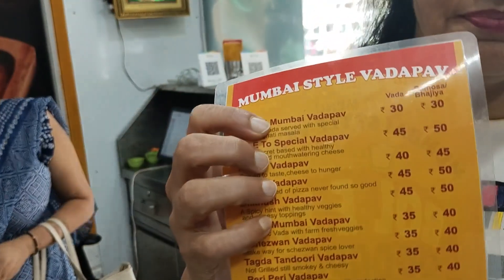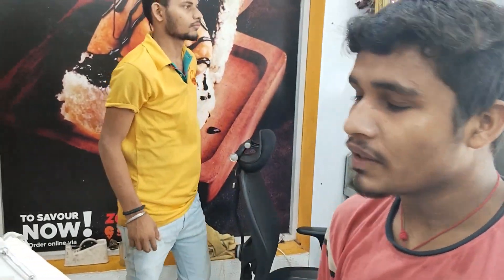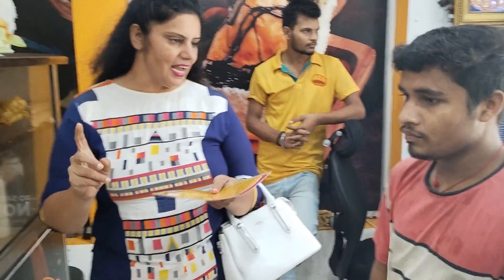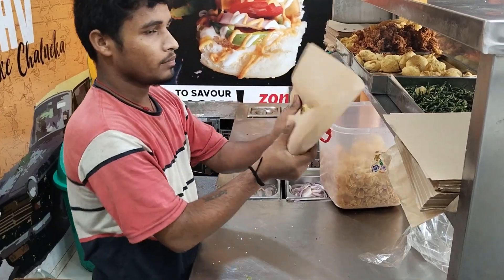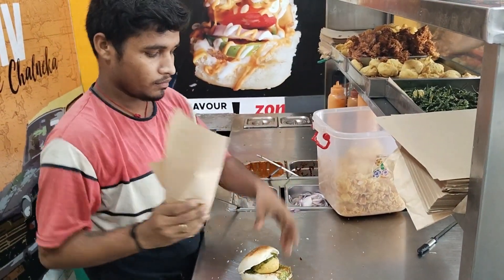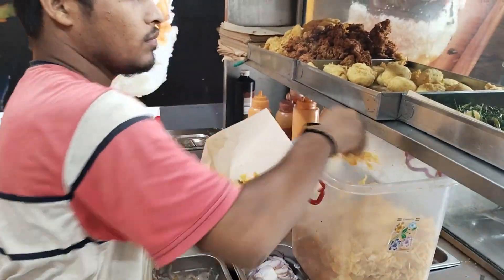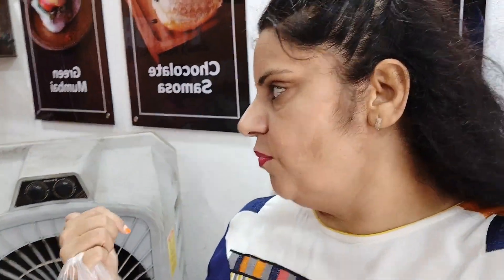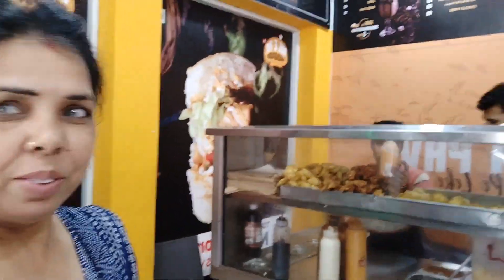vada 😛pav vs Kalu ki lassi#Hisar#Haryana#Bindas Parveen Malik#malik vlog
this quirres-
subscribe my YouTube channel Bindass Parveen Malik follow me on Instagram Praveen Malik 3695 subscribe my channel share and comment please like please Bell icon ka button jarur dabaen Hisar Haryana trending block travelling block viral block Malik block Parveen block a day of my life my daily routine my school life my YouTube live
तो आज मैं गई थी राजगुरु मार्केट वडा पाव और साथ में कालू की लस्सी पीने जो के कालू की लस्सी बहुत फेमस लस्सी है तो हिसार की फेमस जगह है जो मैं एक्सप्लोरर कर रही हूं तो जो भी मेरा चैनल देखे तो सबसे पहले आप मुझे लाइक कमेंट जरुर करिए और मेरा चैनल बिंदास प्रवीण मलिक सब्सक्राइब जरूर करें
vda pav in hisar
kalu ke famous lussi hisar
bindass parveen malik